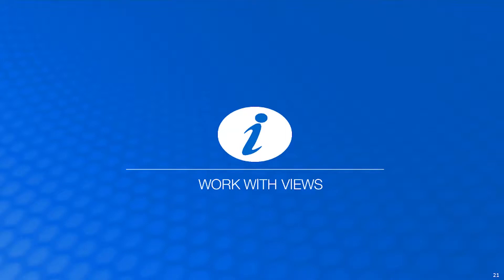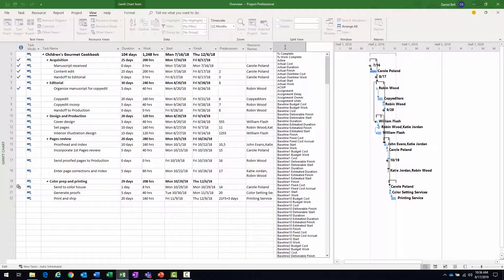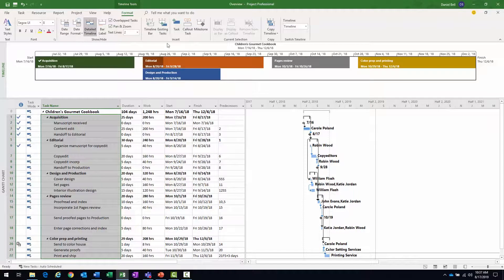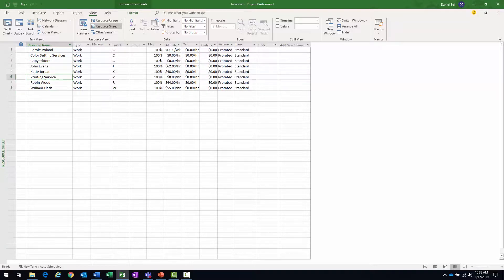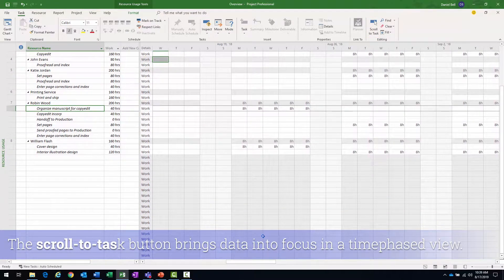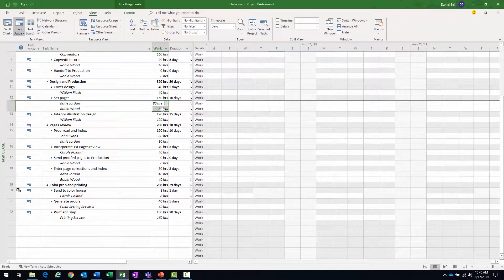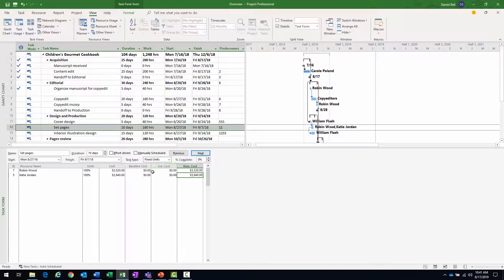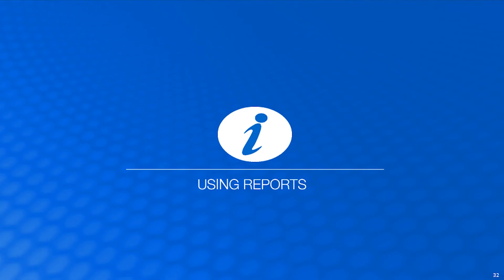Microsoft Project Training: Lesson 01 - Getting Started, Topic 02 - Working with Views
In this topic, Working with Views, we cover many of the ways in which you may navigate to views and tables in the Microsoft Project tool, as well as the types of views and the benefits of the various types.

Working with Views
We work with a project’s information in views, and Project contains many different views.  The views allow us to edit, analyze, and display project information.  The initial view we see displayed is called the Gantt Chart with Timeline view.  This view is a split view with a Timeline view in the top pane and a Gantt Chart below it.

Types of Views

Gantt Chart
The Gantt Chart is a common way to represent a project schedule and is also very useful for entering and changing information in your plan.  The timescale may be adjusted by using the zoom adjuster in the bottom-right of the Project screen.

Timeline
When the Timeline view is selected, its formatting commands are available on the Timeline Tools Format tab as shown below.  All the commands are now specific to Timelines, such as dates, timeline text lines, etc.

The timeline is a great way of graphically seeing the entire project via stages and phases.  Project 2016 supports multiple timelines.

Resource Sheet
The Resource Sheet displays details about resources in a table format.  The Resource Sheet does not tell us anything about what tasks resources are assigned to.  This information is see in a view such as a Resource Usage view.

Resource Usage
The Resource Usage view groups tasks by resource, which in the default table shows the amount of work assigned to the resource both in the table as well as the timescale along the right.  We can also zoom in and out of the timescale as needed.

Split View
In this last view we’re taking a view we already looked at, the Gantt Chart, and making it a split view and displaying the Task Form.

Details about the selected task will appear in the Task Form.  The Task Form also allows us to edit the details directly in the form.  The Previous and Next buttons allow us to move forward and back through the tasks in the plan.
We can also change the type of form displayed to focus on a different type of data, such as Notes, Cost, Summary, and more.